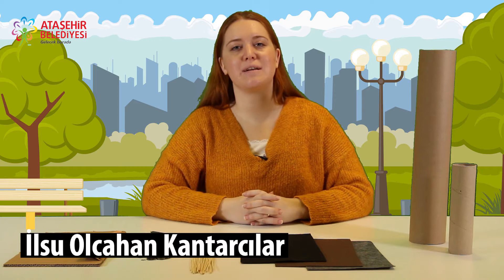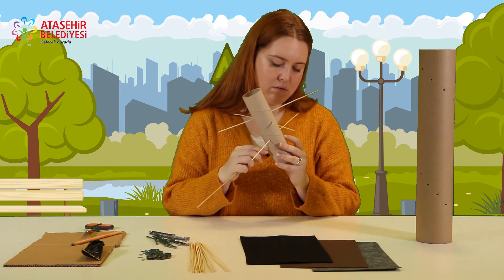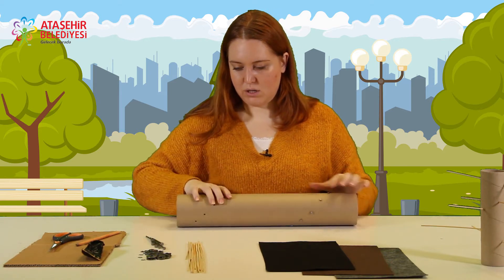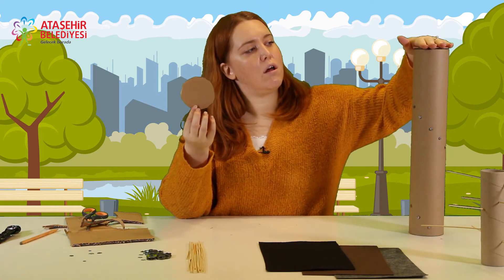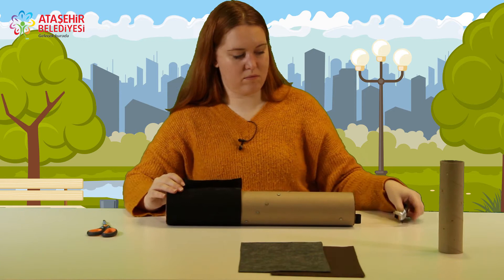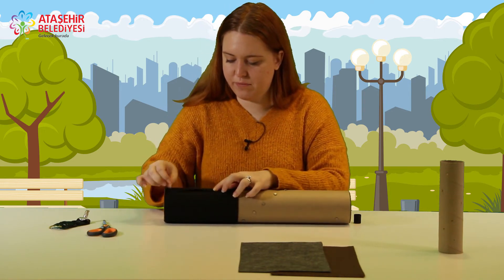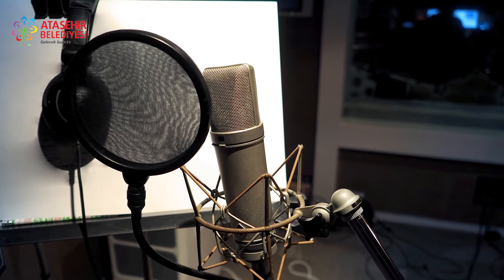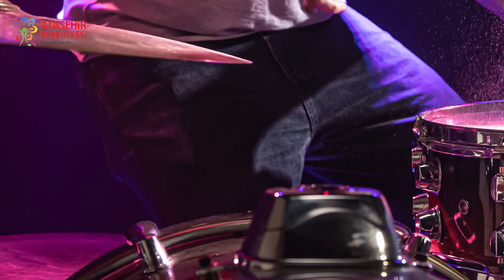Rainstick (Yağmur Çubuğu) - Yapımı Ataşehir Belediyesi Çevrimiçi Tasarım ve Beceri Atölyesi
Yağmurun sesini evimize taşıyoruz. Evde bulabileceğimiz malzemelerle bir ritim çalgısı olan rainstick (yağmur çubuğu) üretiyoruz. Doğanın sesini ve müziğin ritmini beraber yakalıyoruz.